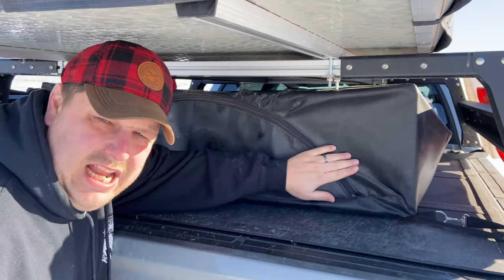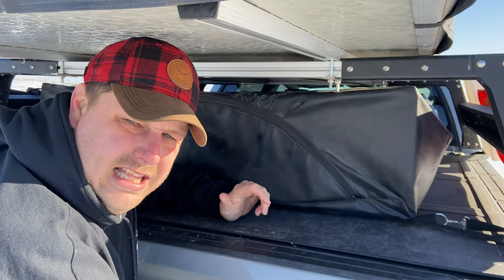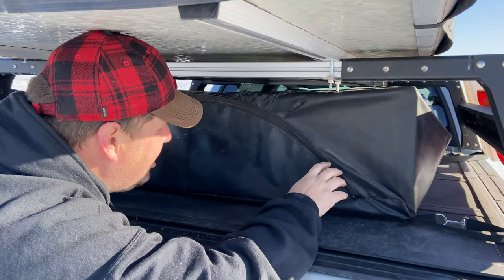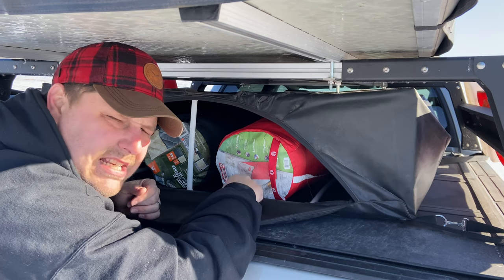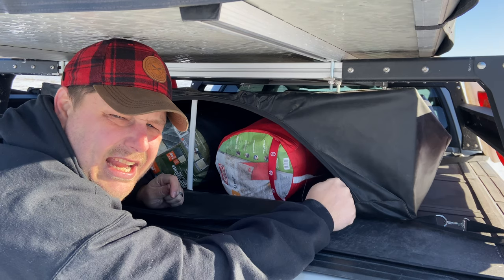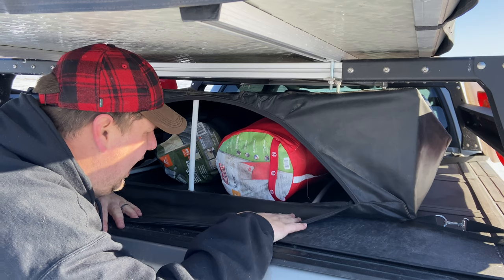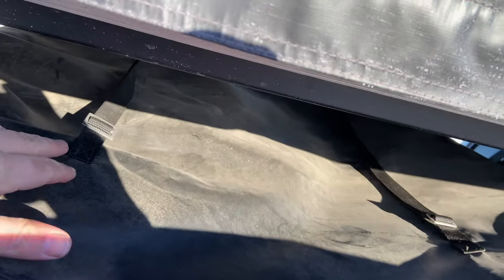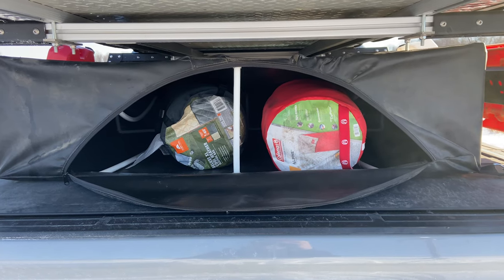The best DIY Overland storage bag!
Check out this DIY bag design I created to help with storage on our extended trips. This works especially great when we have more than just a couple of us going on trip.